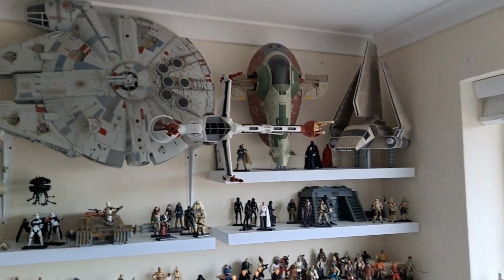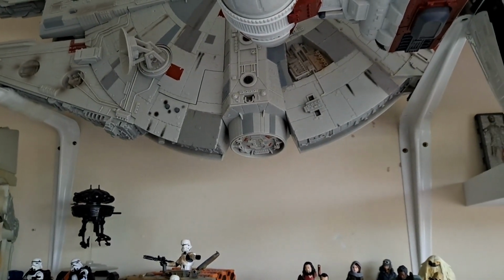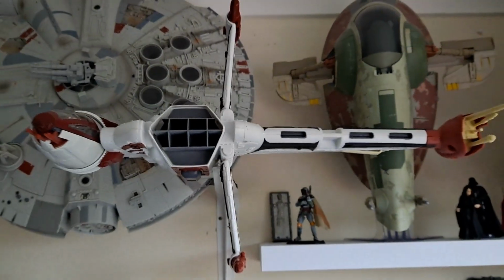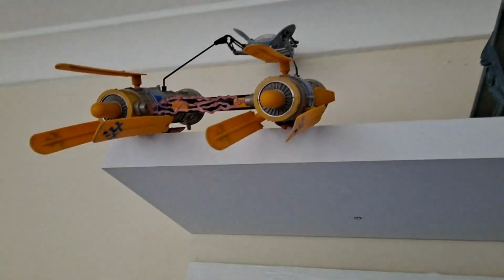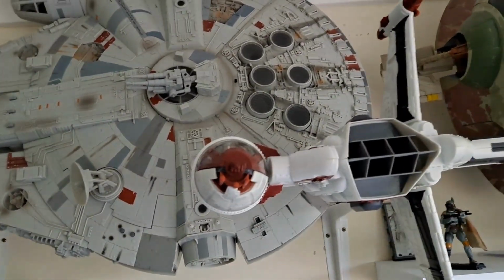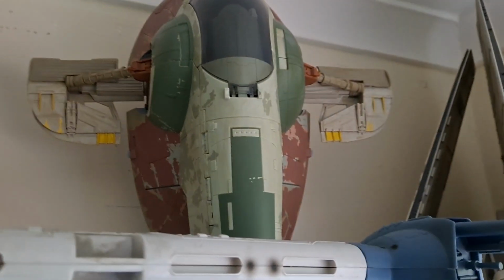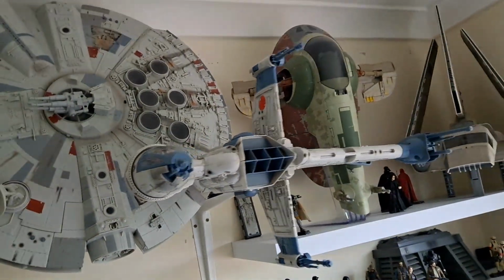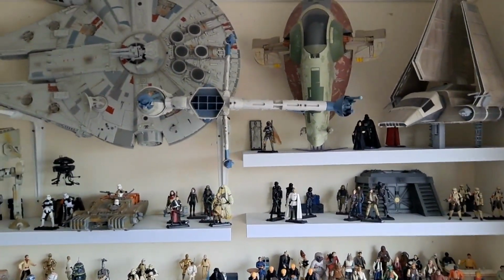Where my B-Wing will go in the Star Wars 3.75 Vehicle Room! 🤩 👌🏼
Hello there; thought I'd make a video on this! 😆
After filming my review of the Star Wars 3.75 Power of the Jedi B-WING, I discovered I could suspend it on the end of one of the wall brackets holding up my BMF BIG Legacy Collection Millennium Falcon!

I have actually tried thud once before... UNSUCCESSFULLY! Albeit, previously, I tried to balance the ship on top of the bracket. ALAS, thus time I've discovered that there's a slot between the chassis and the wing that allows you to  slide the ship on, suspending it securely on the end! Perfect! 🥰👌🏼

Let me know what you think anyway! 😉👌🏼 O.O.K 💙

Wirral,
CH31 9GE
UK